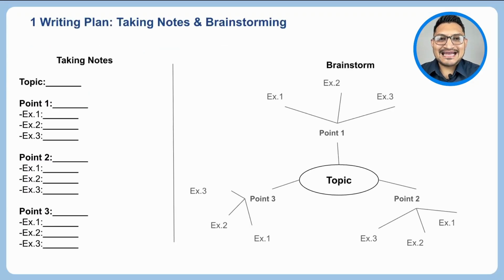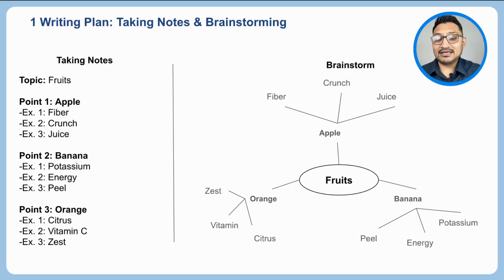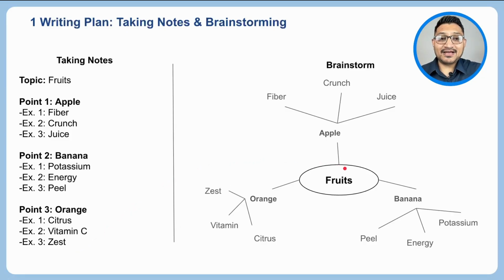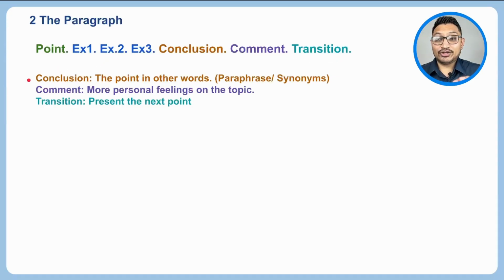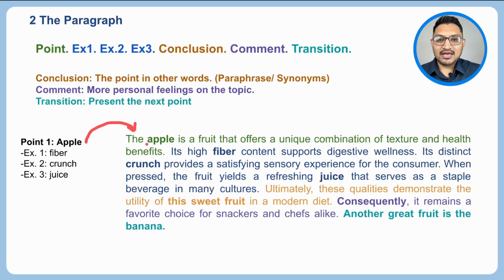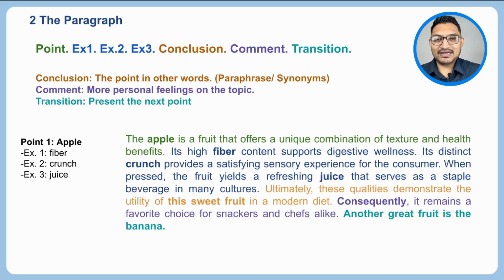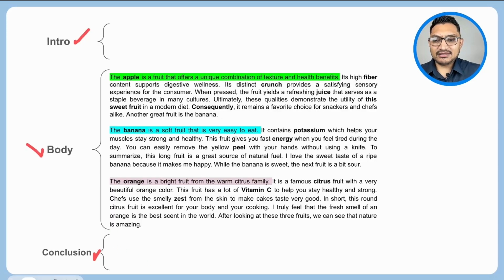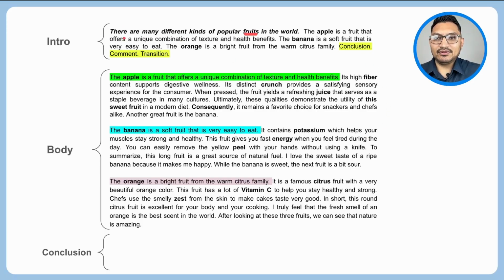Introduction to Academic Writing: How to write an Essay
-Planning your writing: Taking Notes and Brainstorming.
-The paragraph: Point + Ex1.+Ex2.+ Ex3. Conclusion. Comment. Transition.
-The Essay: Intro, Body Conclusion